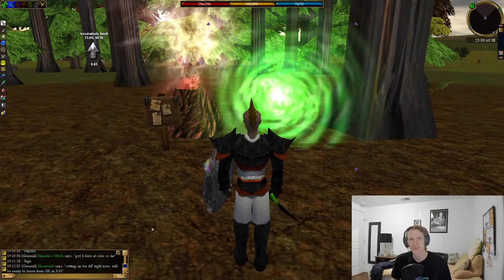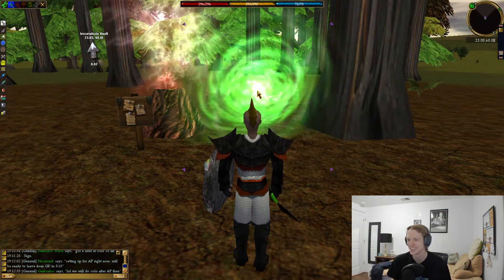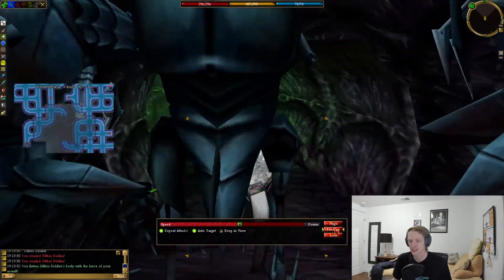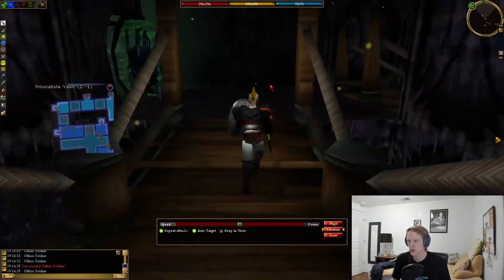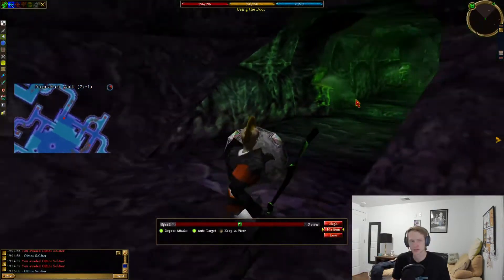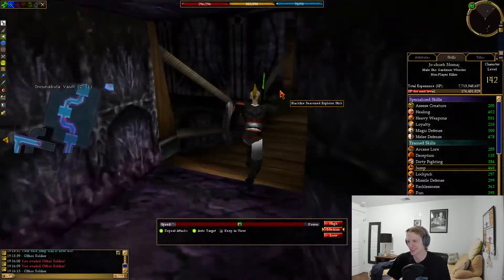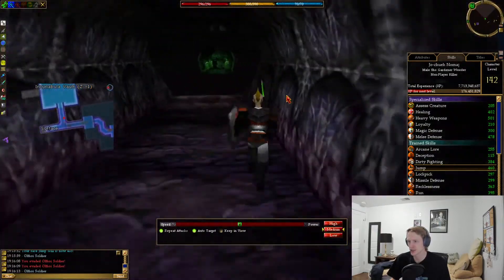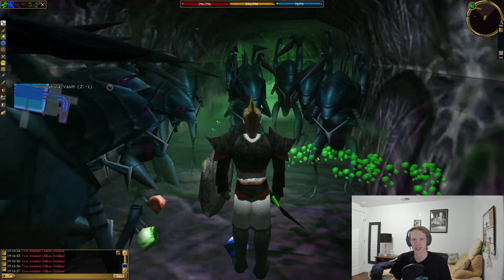Major Stinging Stone Quest Walkthrough | Asheron's Call Gameplay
Hey everyone, today I am doing a walk through of the Major Stinging Stone Quest! This is one of the major stones that can be placed in an atlan or isparian weapon.